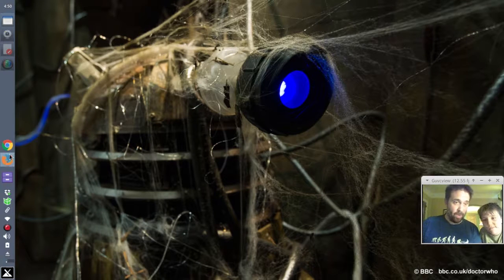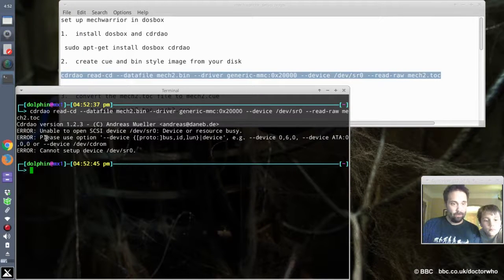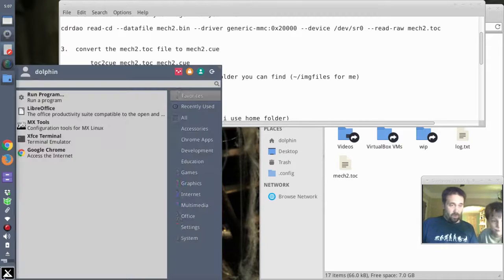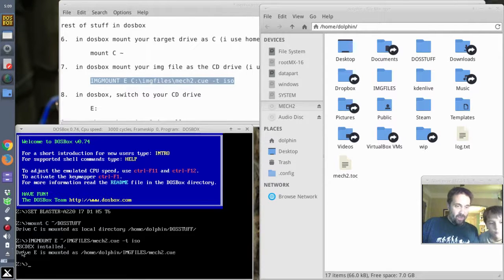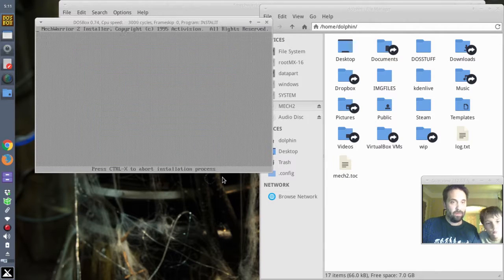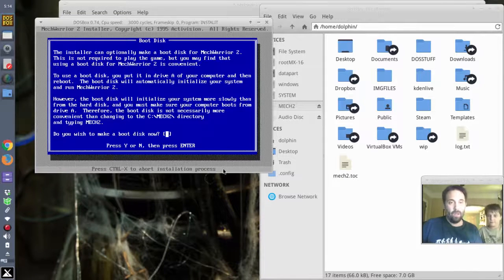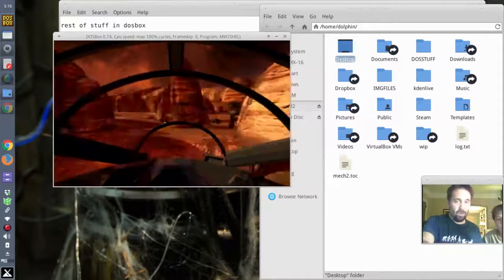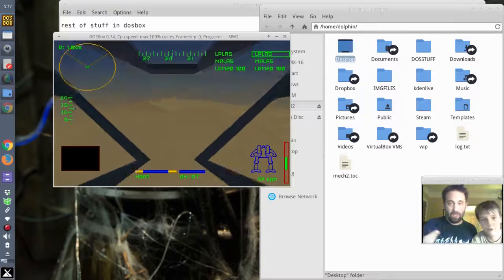Mechwarrior 2 in dosbox (and MX-16)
set up mechwarrior in dosbox

1.  install dosbox and cdrdao

 sudo apt-get install dosbox cdrdao

2.  create cue and bin style image from your disk

cdrdao read-cd --datafile mech2.bin --driver generic-mmc:0x20000 --device /dev/sr0 --read-raw mech2.toc

3.  convert the mech2.toc file to mech2.cue

 toc2cue mech2.toc mech2.cue

4.  move the mech2.cue and mech2.bin to a folder you can find (~/imgfiles for me)

5.  start dosbox

rest of stuff in dosbox

6.  in dosbox mount your target drive as C (i use ~/DOSSTUFFr)

  mount C ~/DOSSTUFF

7.  in dosbox mount your img file as the CD drive (i use E: drive).  note, use the cue file for the target, with type (-t) iso

 IMGMOUNT E ~/IMGFILES -t iso

8.  in dosbox, switch to your CD drive

 E:

9.  run the mechwarrior 2 installer

 install.exe

10. at the sound card choices, select the top soundblaster options

11. when install is done, start mechwarrior

    c:
    cd c:\mech2
    mech2.exe

12.  Enjoy.  YOu might want to speed up the emulation with cntrl+win+F12 or speed down with cntrl+win+F11.  Cntrl+win+F10 will
break loose the mouse.